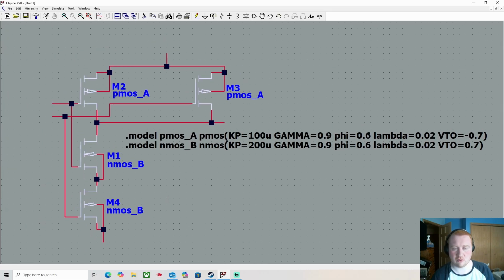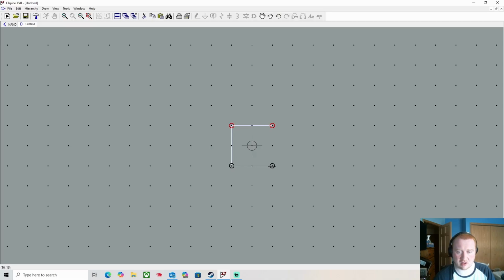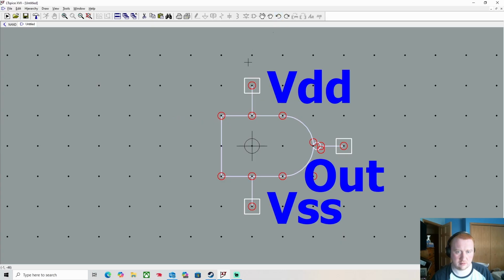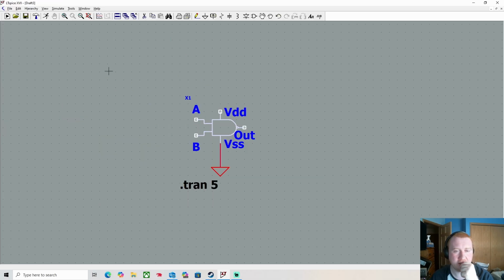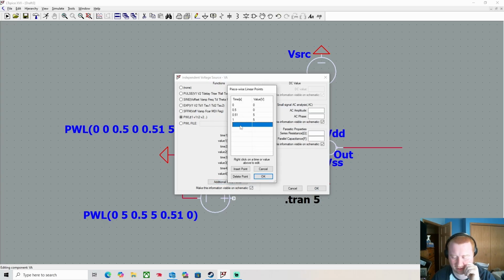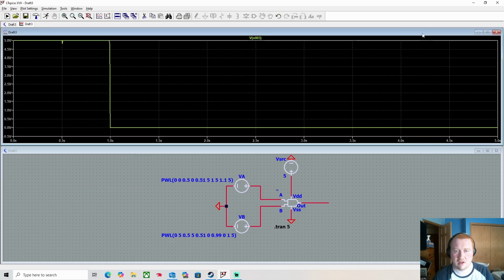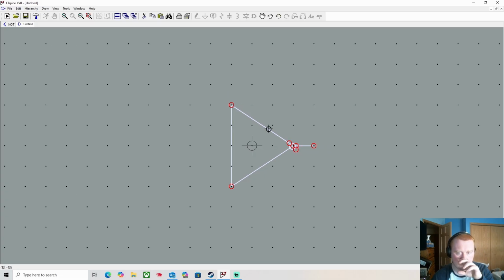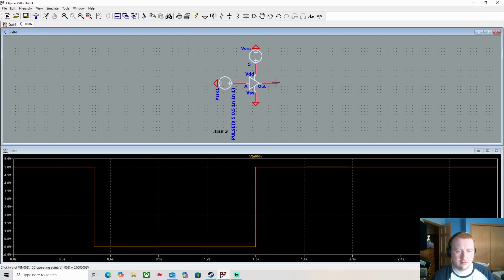LTSpice - NAND + NOT Sub-Circuits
Did you know you can combine sub-circuits within sub-circuits to form a new sub-circuit with this program? It might sound complicated, but LTSpice makes it rather simple using the other method I discussed! We can use the MOSFET model to create our sub-circuit for the NAND gate. Then we can technically use the NAND gate to make all other logic gates...fascinating! This video will also add the NOT gate by creating a sub-circuit from the added sub-circuit. You can keep nesting because LTSpice knows what files are what according to the file path you set up earlier. Be careful not to name things the same if you make new sub-circuits, otherwise, the program will get confused.

0:00 Introduction
1:07 Going Over MOSFET Details Again
2:25 Adding Tags for Sub-Circuit
4:19 Brief Explanation of Overlapping Wires in Schematics
5:13 Saving the Sub-Circuit & Symbol Creation
7:41 Adding Pins
12:03 Saving the Symbol
13:06 Add Attribute Tag
13:44 Testing the Sub-Circuit
24:10 Why Have Sub-Circuits?
25:53 NOT Gate Model
26:37 Making the NOT Sub-Circuit
27:48 Make the NOT Symbol
30:48 Testing the NOT Sub-Circuit
34:03 Conclusion